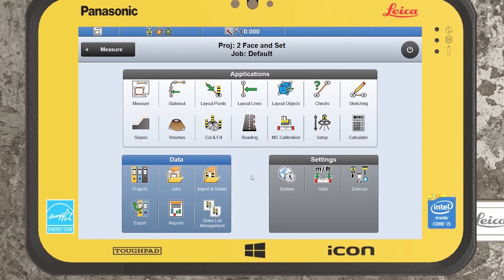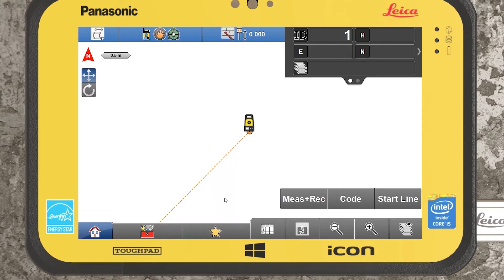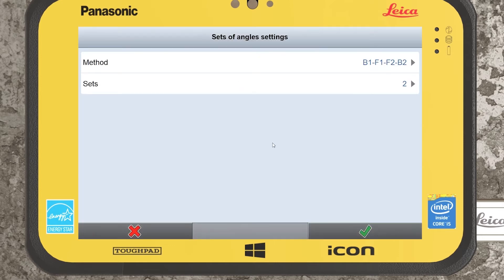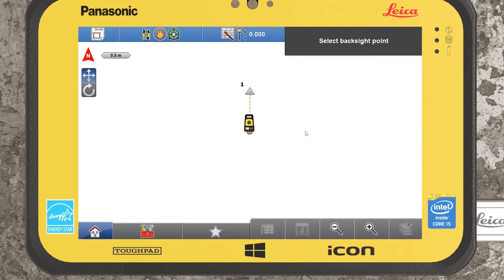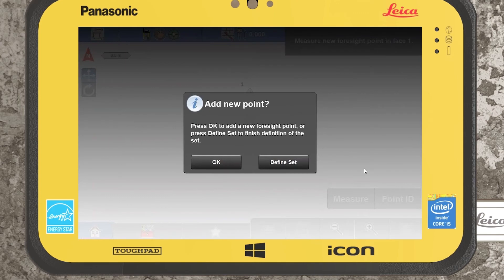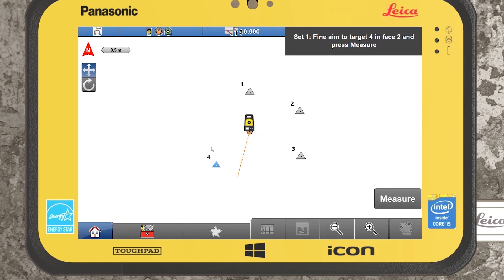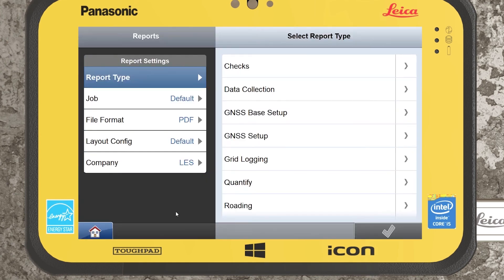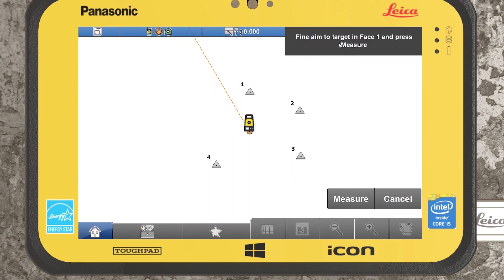Leica iCON 2 Face & Sets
Using the 2 face and sets feature in Leica iCON Field.